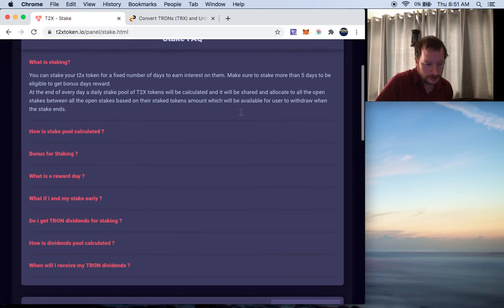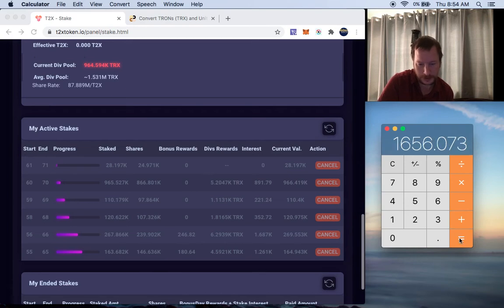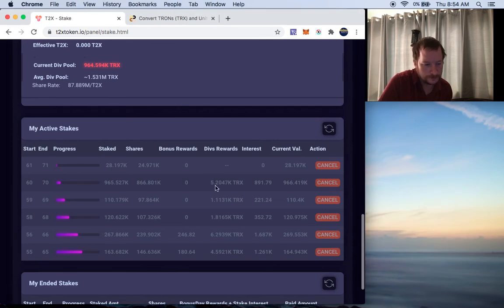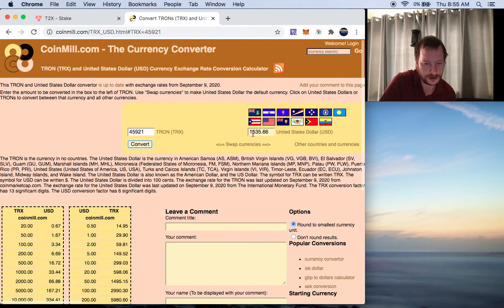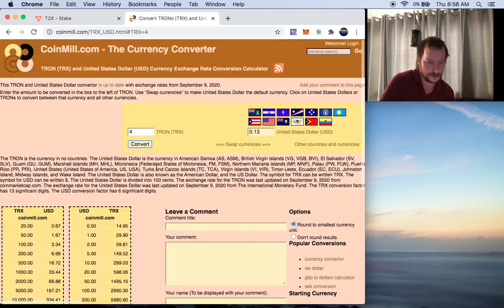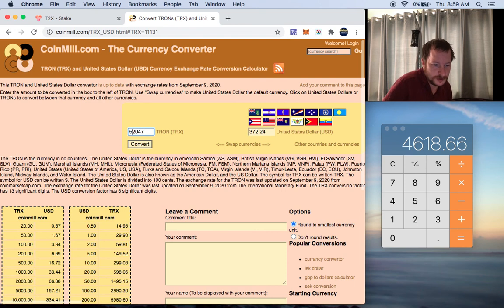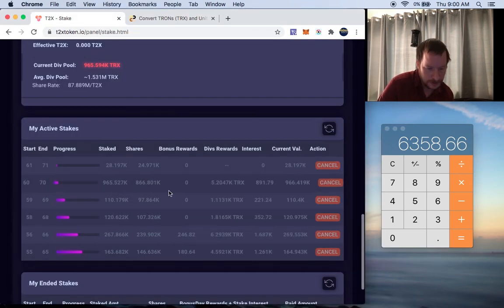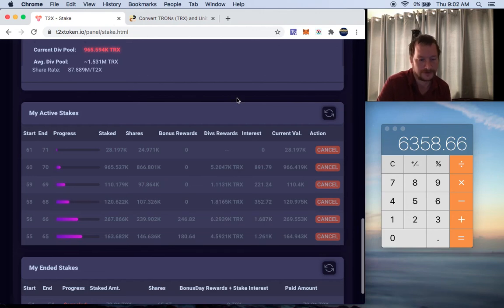T2x Staking Strategy | The First Round of Staking Begins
Today, I go over the T2x Staking Platform in detail and show you how to get started by staking and converting your tron to token.

Before You Get Started You Will Need A Tron Wallet that communicated with the platform. You can get that here:

Faucets
BetFury